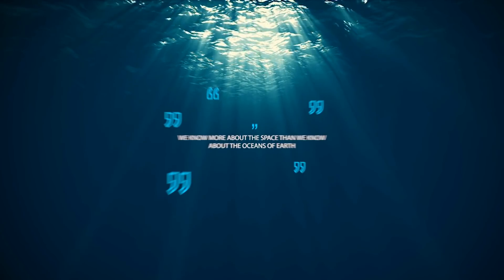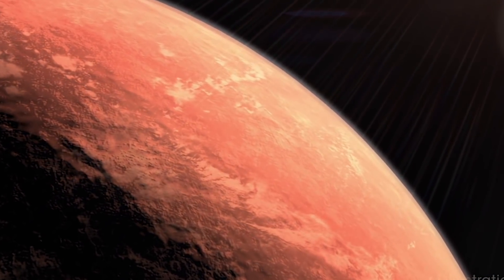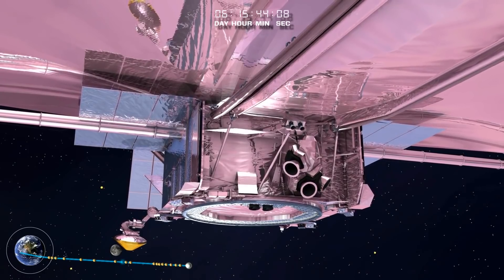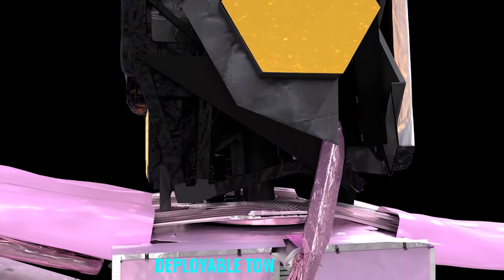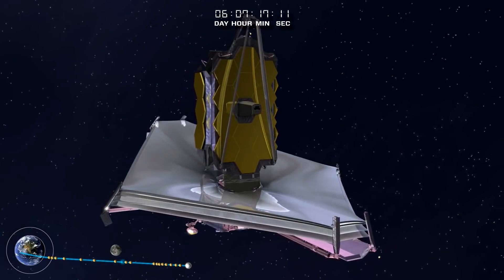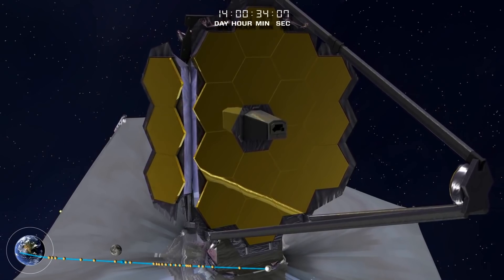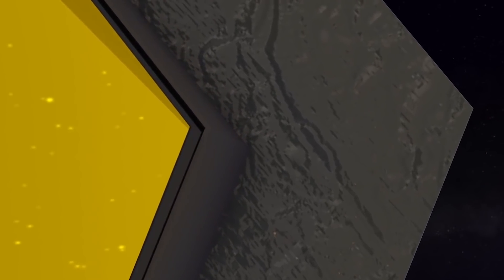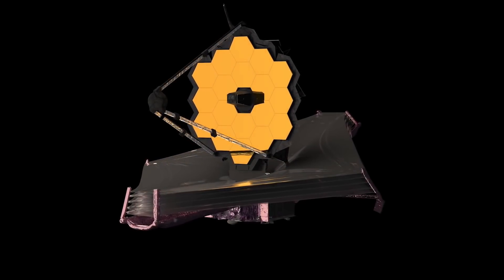Webb Reached L2!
The James Webb Space Telescope Has Finally Reached It's Destination, The Second Lagrange Point (L2). Now, The James Webb Space Telescope Has Started to Cool Down Its Instruments To Optimum Temperatures But It Will Take Several Weeks To Cool Down The Telescope

Are You Interested For The First Images?